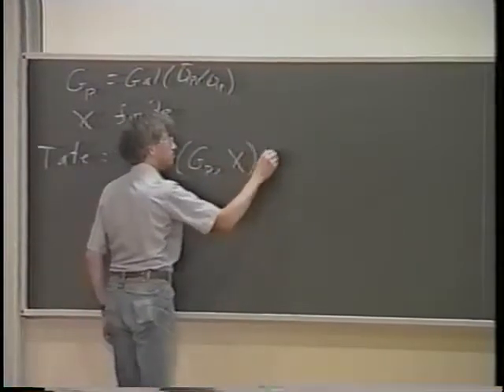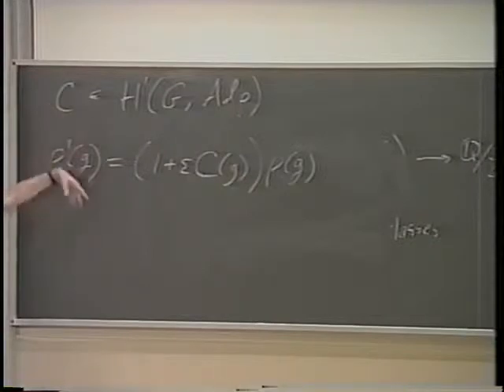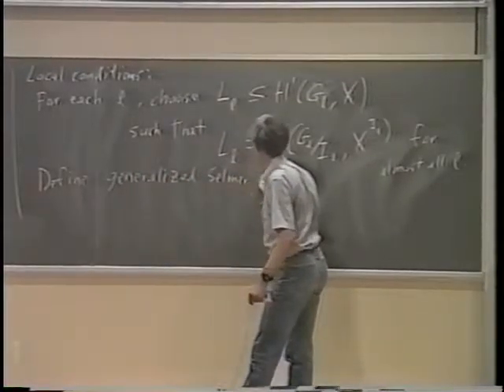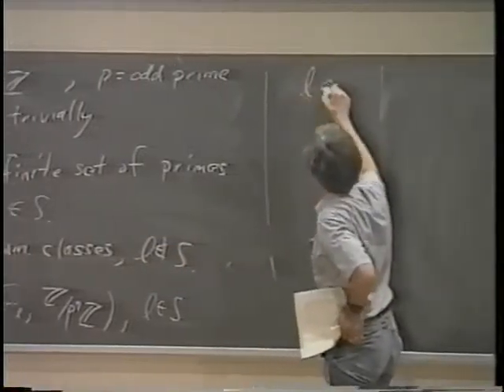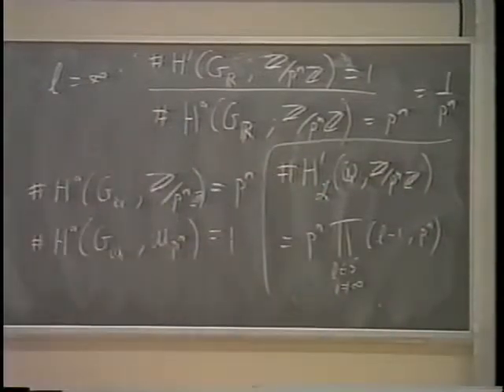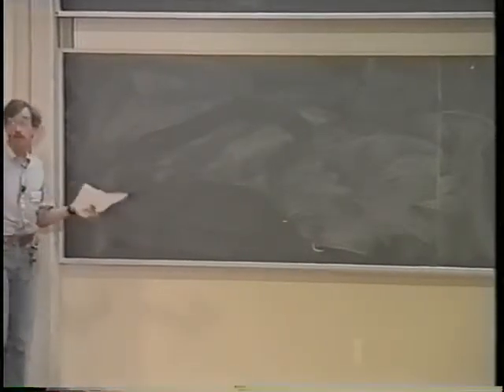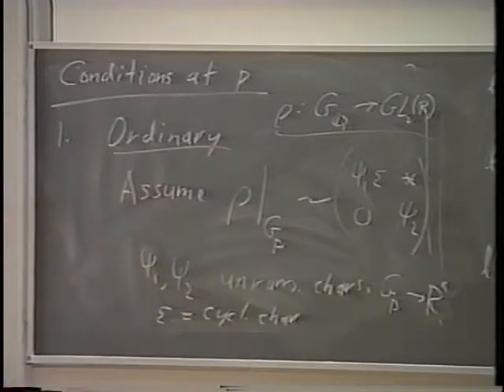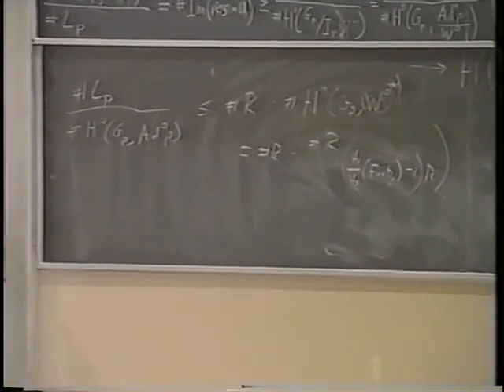Computations of Galois Cohomology - Larry Washington